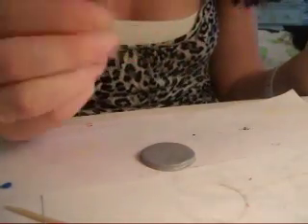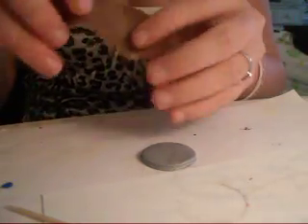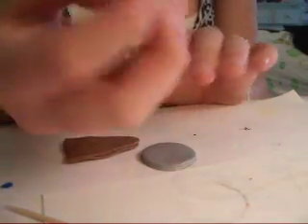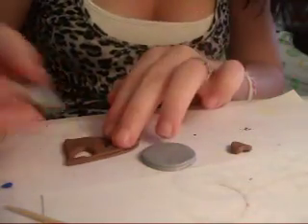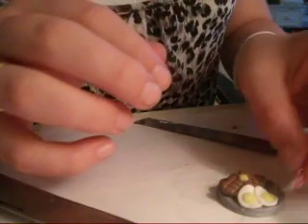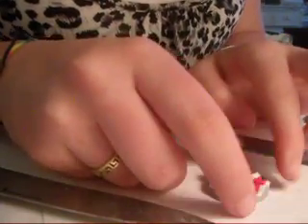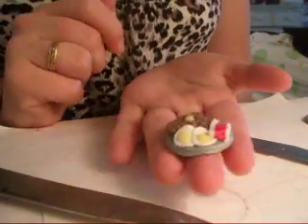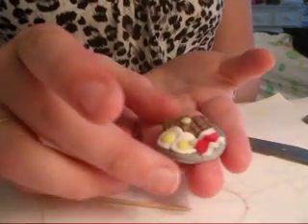Breakfast plate (polymer clay) tutorial- Request!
requested by webkinzbrowndog1... hope this helps!